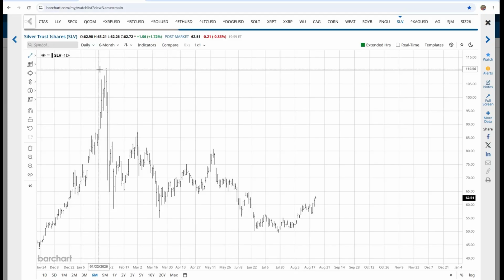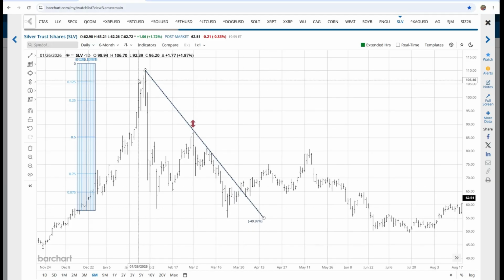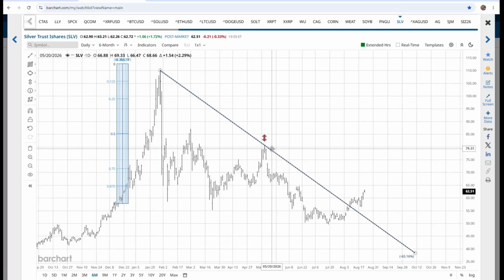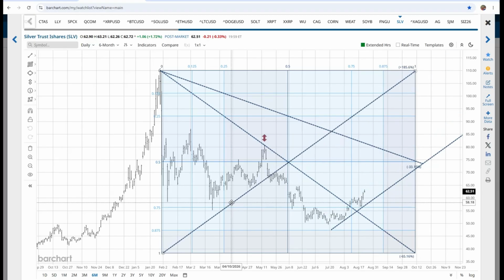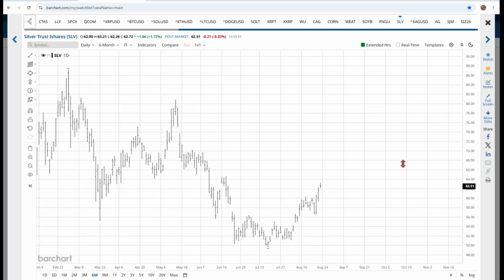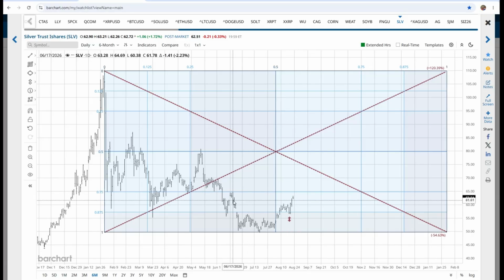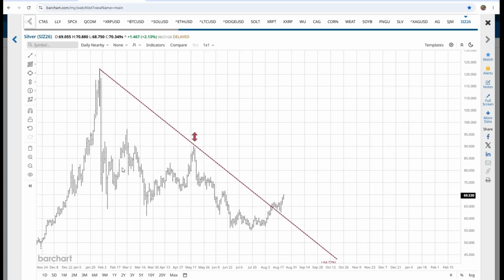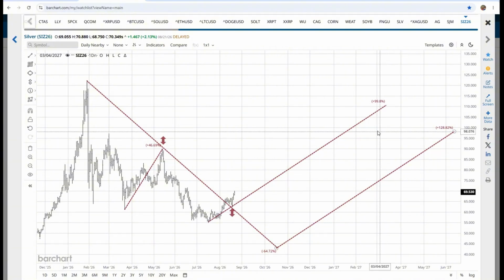The Three P's of SLV — POWER: Time & Price Convergence Using WD Gann Methods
📌 THE THREE P'S OF SLV: Patience, Potential & Power
The deep dive into what you should know — but don't.

Time and price convergence is where Gann's methodology becomes undeniable. In this video we apply W.D. Gann's time and price squaring techniques directly to SLV — identifying the cycle dates, the critical price levels, and the moments where time and price meet.

This is Part 3 of the Three P's of SLV series. POWER — because when you understand time and price, you trade with the market, not against it.